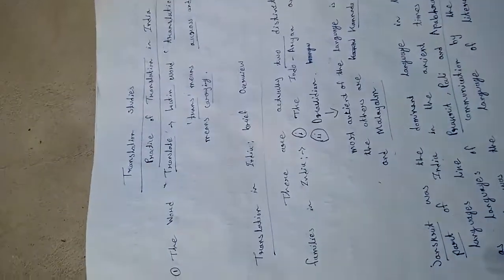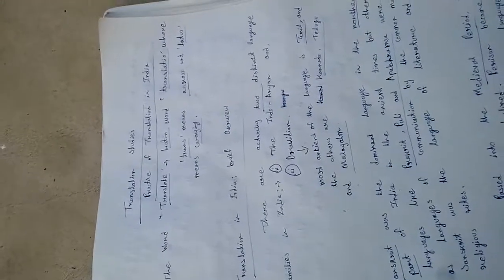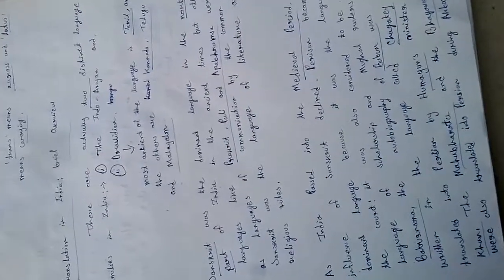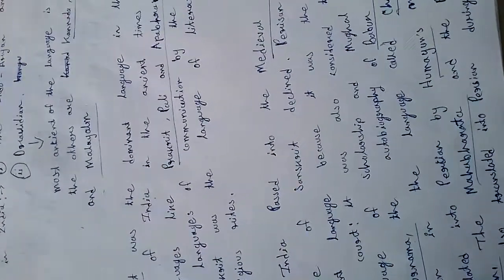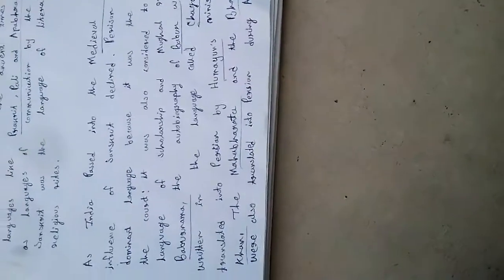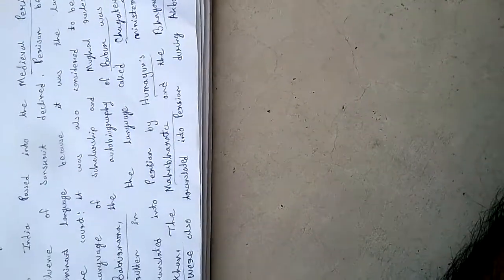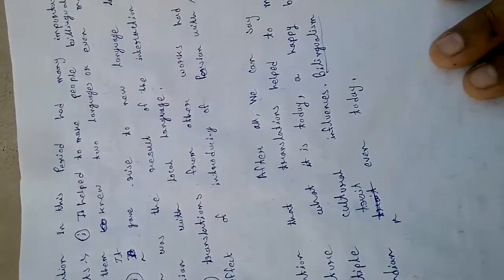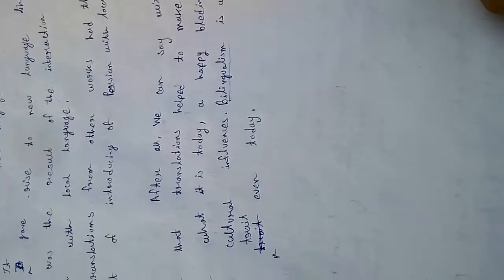Translation studies overview translation studies in India